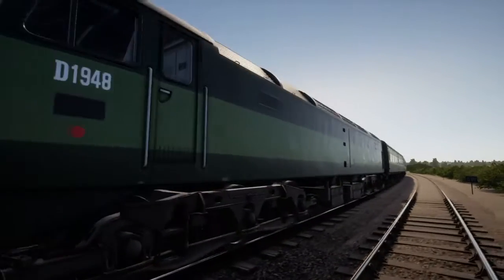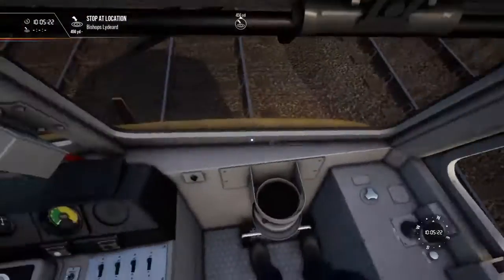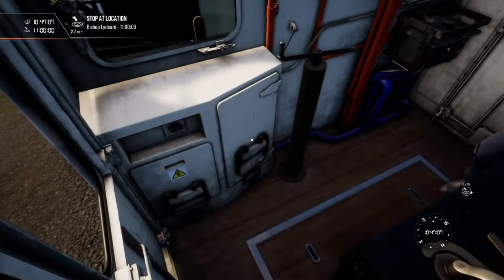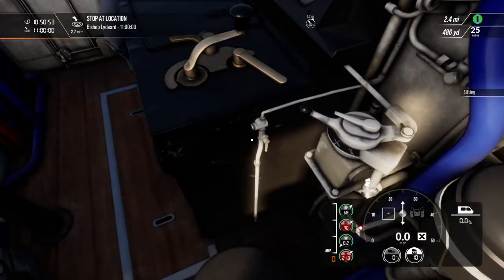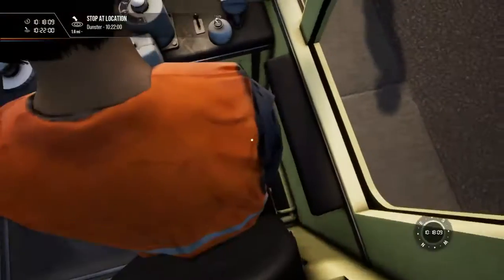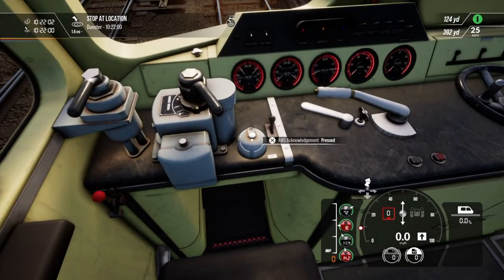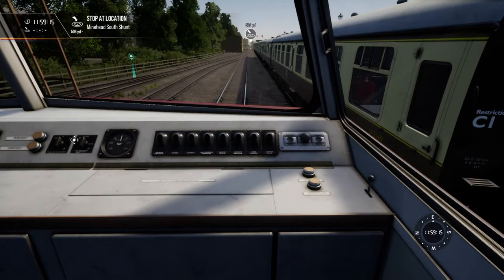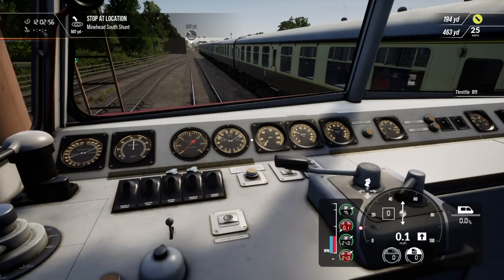TSW 2 Tour series: BR Class 47, 33, 09 and 52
Today I take you on a tour of the BR Class 47, 33, 09 and 52 in this video you'll find out the locations of the controls, How to start the locos, get them rolling and more. If you do you'll become part of the Awesome squad and 1st 1000 subscribers club. Anyways I'll cya guys next time take care